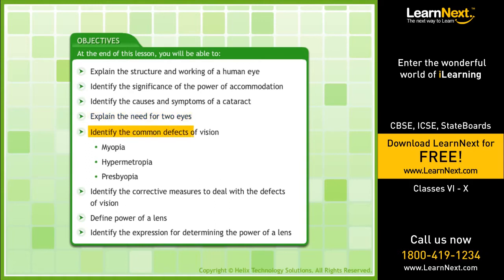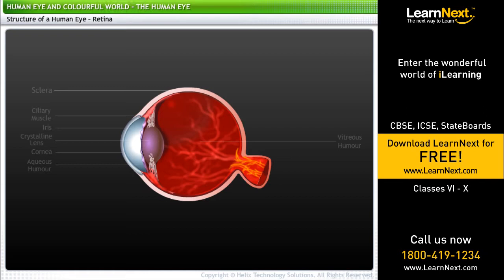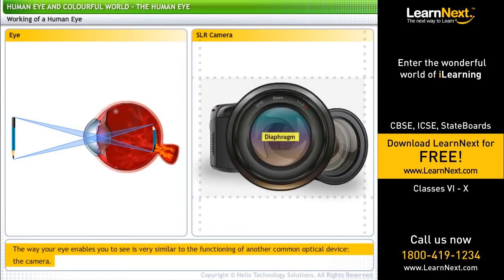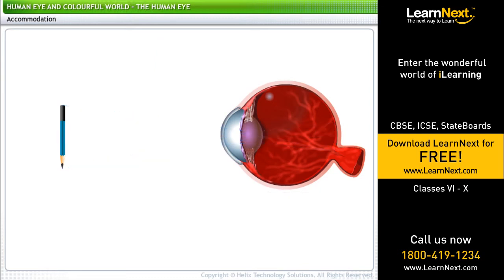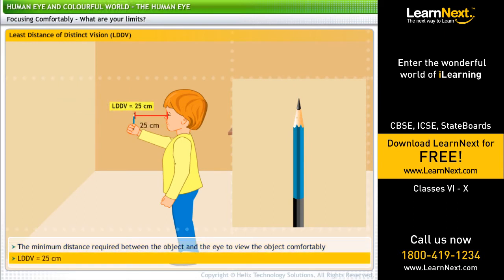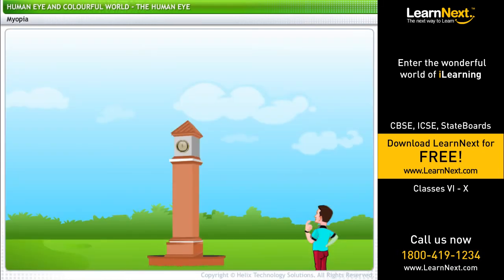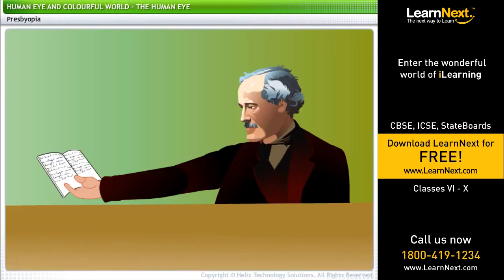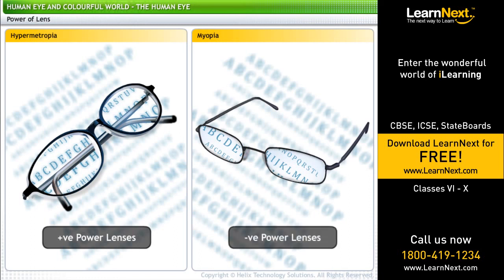Learn Next The Human Eye